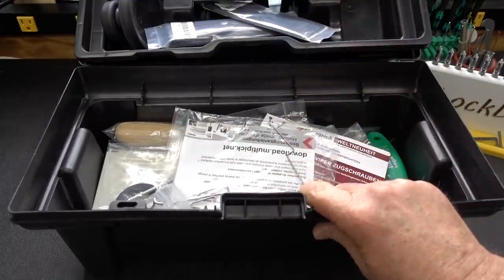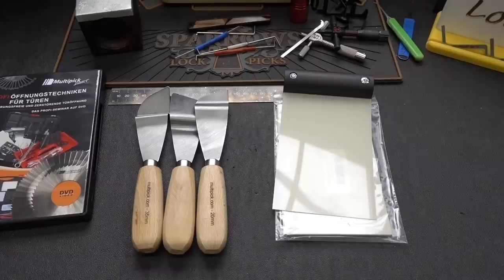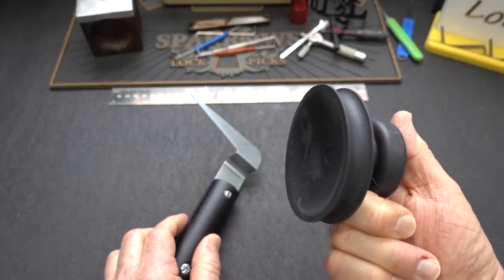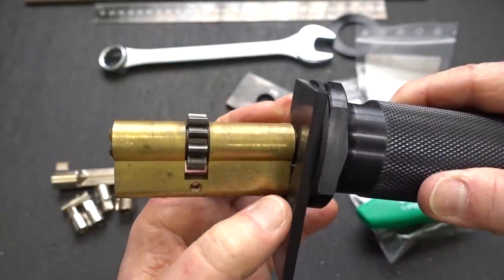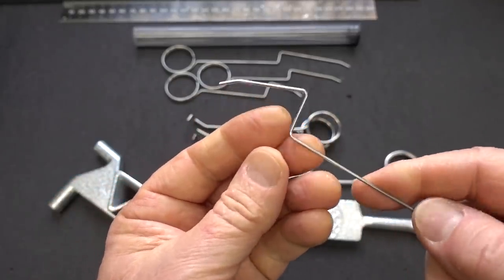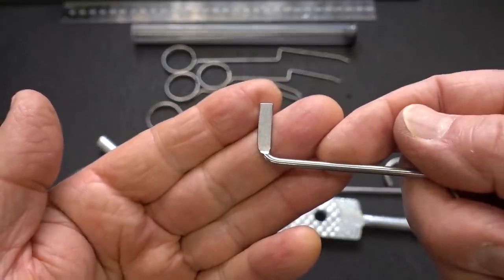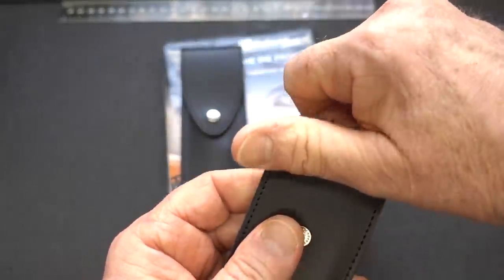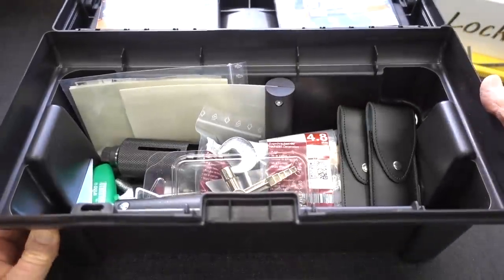(1834) Review: MultiPick Caretaker Pro 2 Kit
In video 1834 we'll review the new Multipick caretaker pro 2 bypass tool kit.  If you are involved in building maintenance or security, this kit offers a wide variety of low-skill bypass tools, as well as the popular (and very effective) Bell core puller.  You can find the kit here: